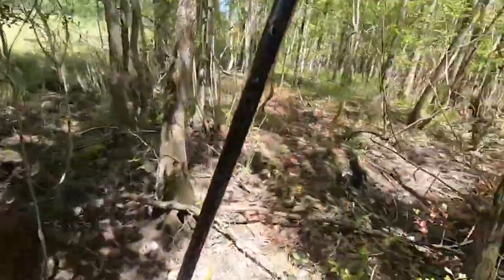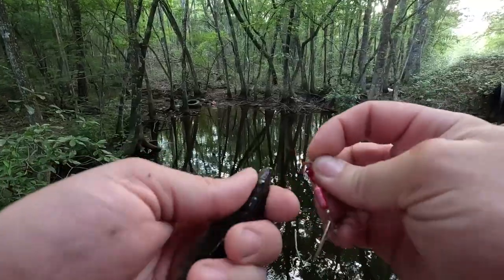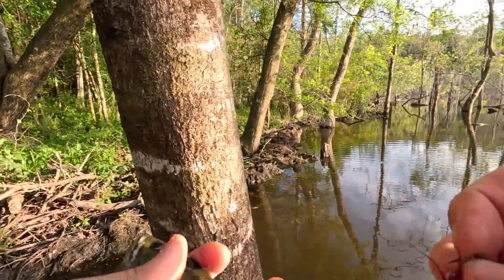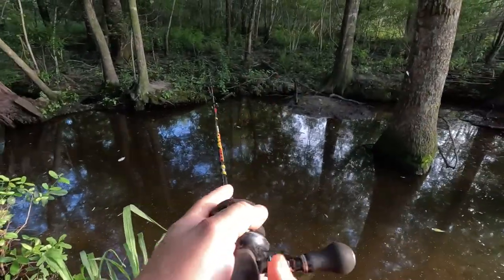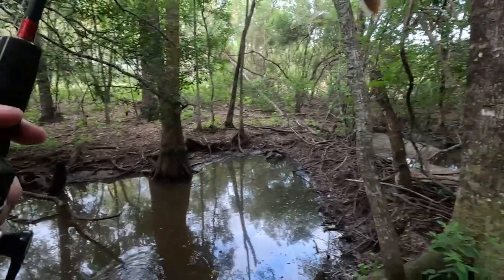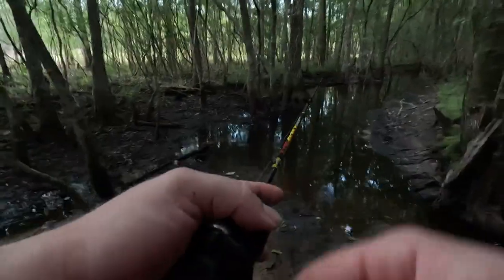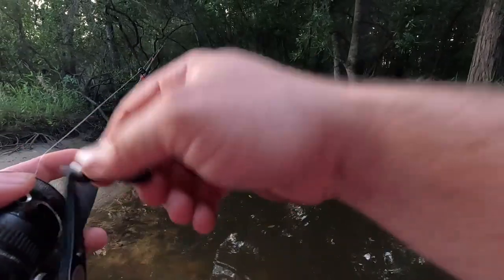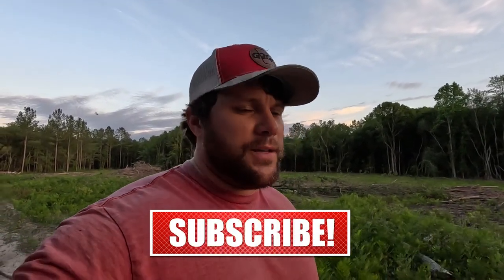Uncovering the Secret to Catching More Redfin Pickerel! (Redfin Pike)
In this video, we reveal the secret to catching more Redfin Pickerel! Join us as we explore the best techniques and strategies for catching this elusive fish. We will share tips and tricks for finding the perfect spot, selecting the right bait, and reeling in the big one. Whether you're a seasoned angler or just starting out, this video is a must-watch for anyone looking to improve their Redfin Pickerel fishing game. Don't miss out on this exciting adventure!